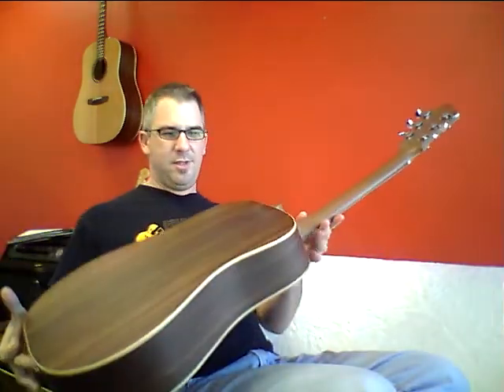Jay Duncan Gives a DA Snapshot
A 'suprise' visit with Jay Duncan, founder and president of the Duncan Africa Society. Awesome guitars with a purpose!